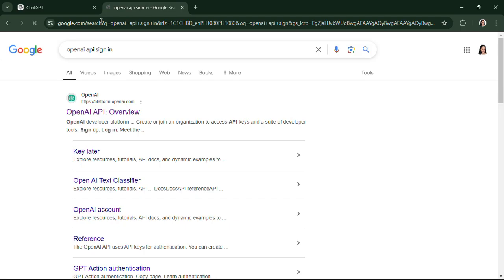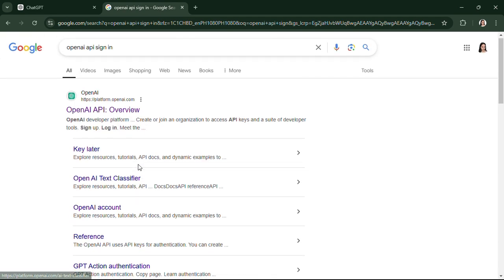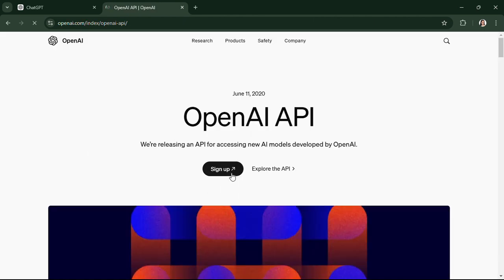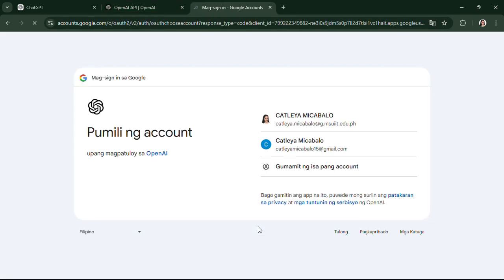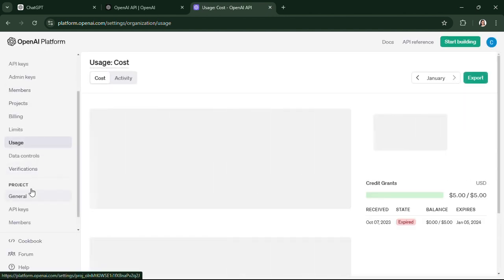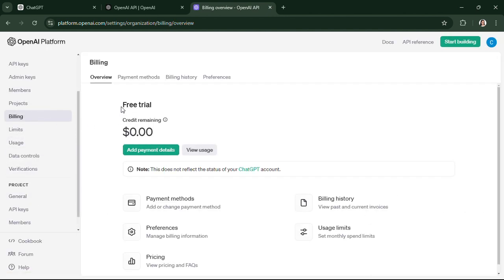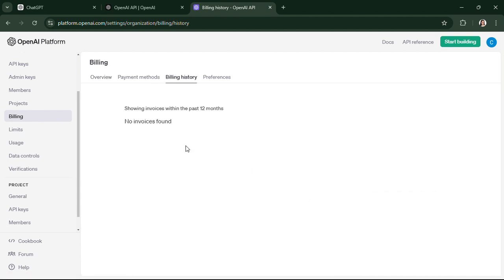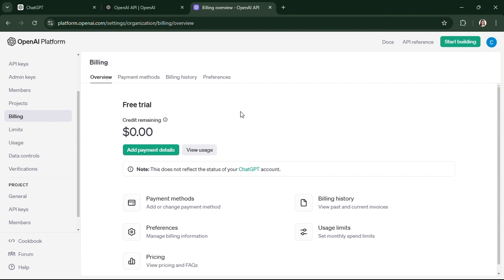How to Cancel Billing Plan in OpenAI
In this video , I will show you How to Cancel Billing Plan in OpenAI. The method is very simple and clearly described in the video.